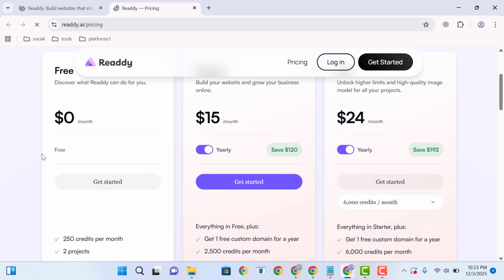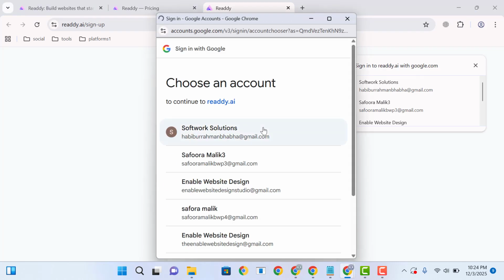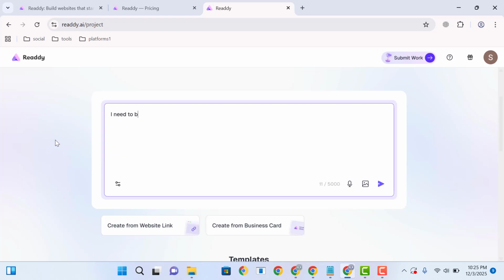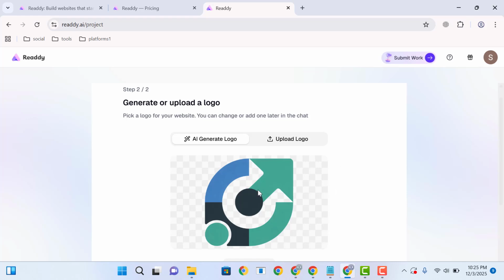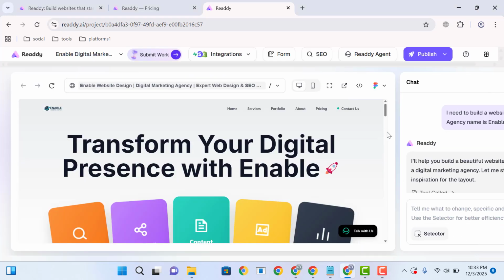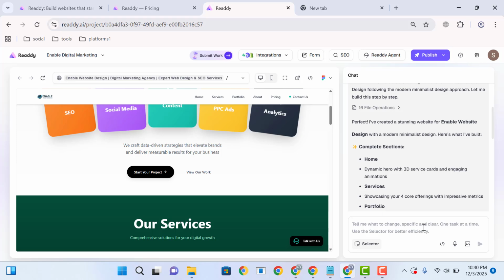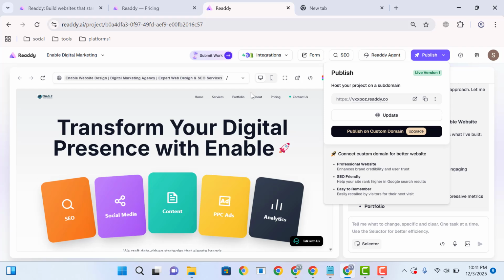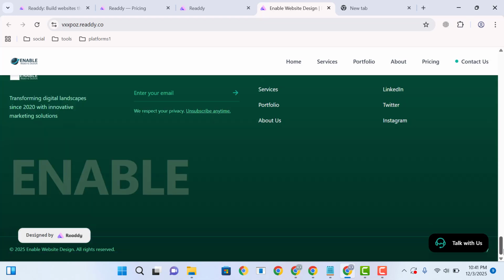How to build a website using readdy AI only just in few minutes no coding skills required 2026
Confirmed — Readdy is a fully automated, intelligent website builder that transforms ideas into complete websites, generating a fully designed, mobile-friendly, and SEO-optimized site from a plain language description without requiring coding skills. Here's your description:

💻 Learn how to build a website using Readdy AI in just a few minutes — no coding skills required — in 2026! In this video, I show you how to use Readdy AI to generate a complete, professional website just by describing your business or idea in plain language, no design or development experience needed.

In this video, you'll learn:

What Readdy AI is and how it works
How to describe your website idea to generate a full site
How to edit and customize the AI-generated design
How to publish your website with one click
Tips for exporting clean code or Figma files if needed

Perfect for:

✅ Non-technical entrepreneurs wanting a fast website
✅ Freelancers offering AI-powered web design services
✅ Small business owners launching online quickly
✅ Anyone curious how to build websites using Readdy AI

⏱️ Timestamps:

0:00 – Introduction
0:20 – What is Readdy AI
1:00 – Describing your website idea
2:00 – Customizing the AI-generated design
3:30 – Publishing your website
5:00 – Final result and recap